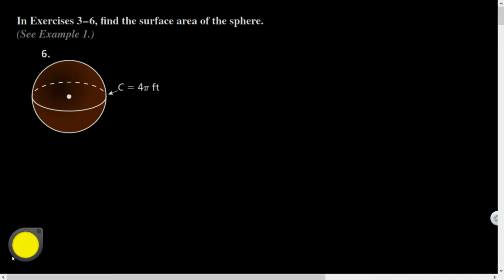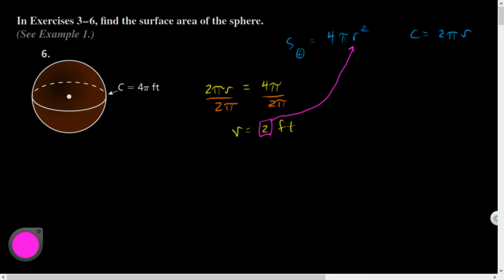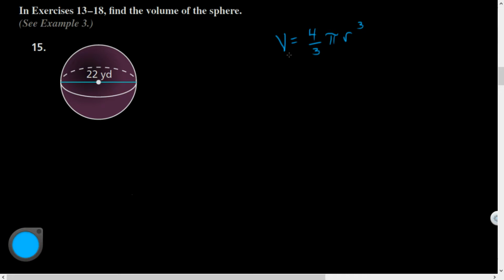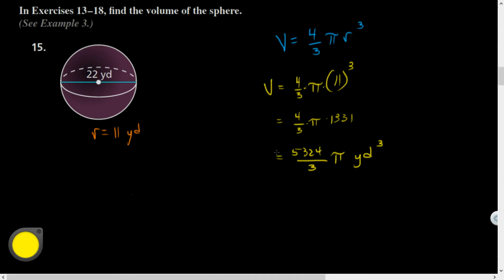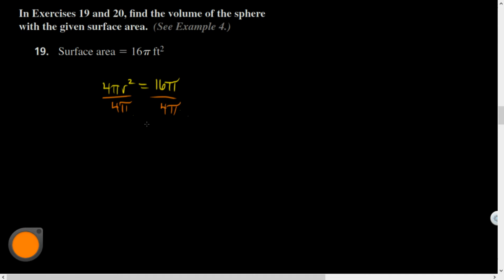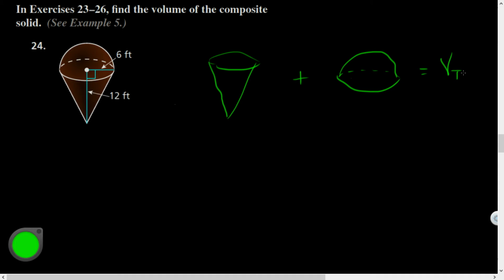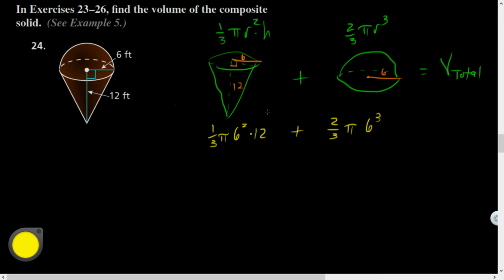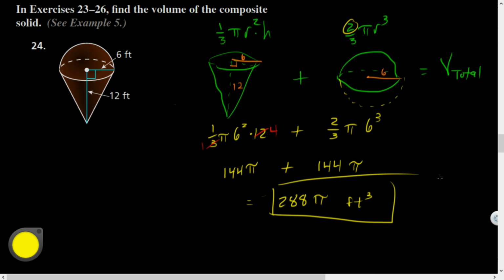Geo 11.08 HQ:652(6,7,15,19,24)